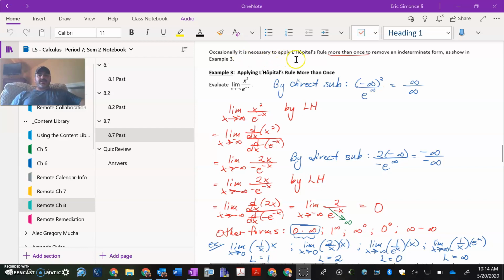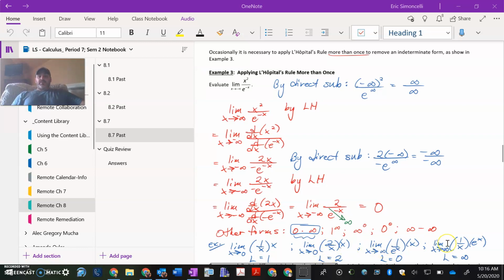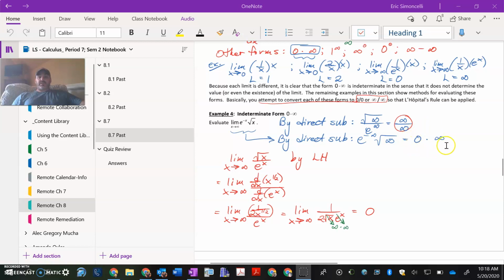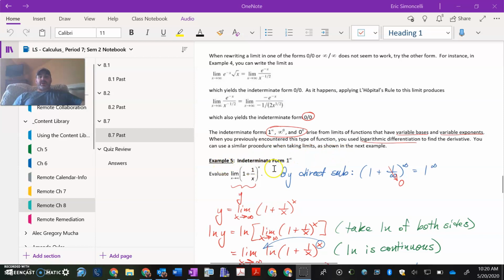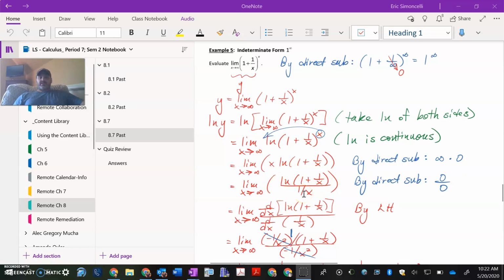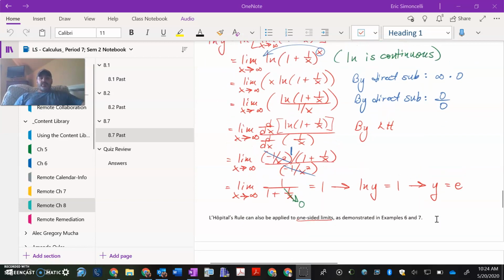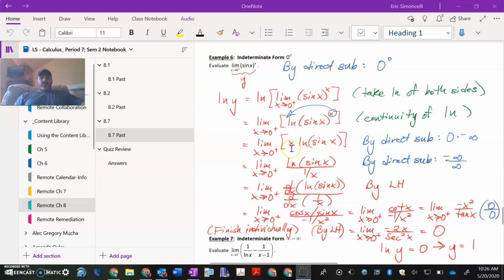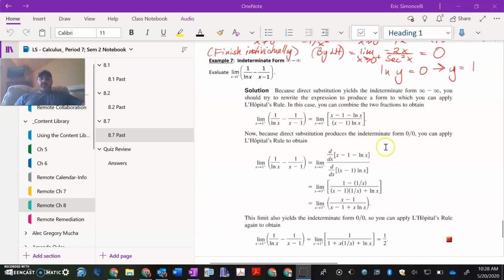8.7 Notes Part 2 edit